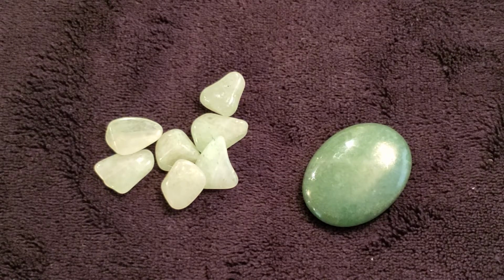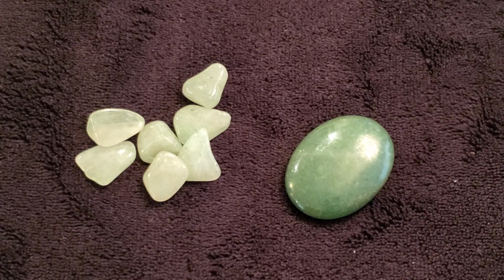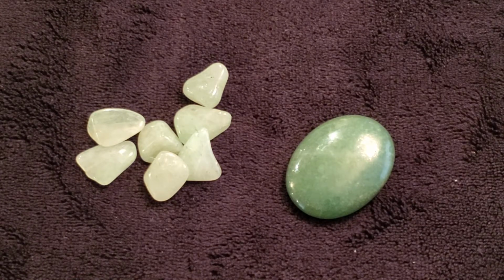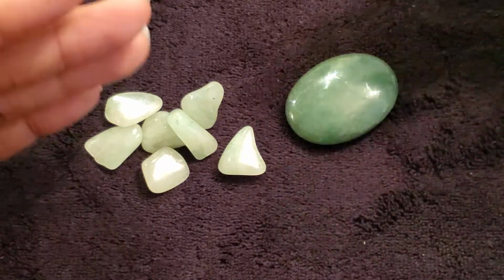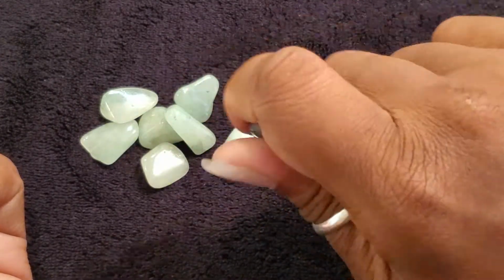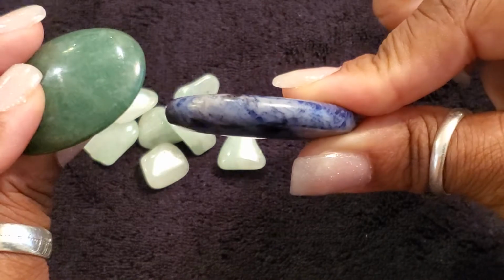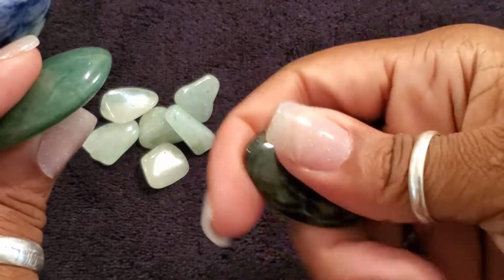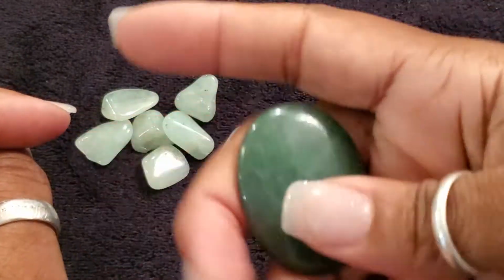What Is A Aventurine Crystals And Its Benefits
what is aventurine crystal

Vibing sounds Event..

NEW VIDEOS WEEKLY. I WILL GIVE ADVANCE NOTICE WHEN I GO LIVE

Here are my links to the sites I use to save money on many things in my life, from home goods nights to vacations

To send me letters or any Cards Etc.